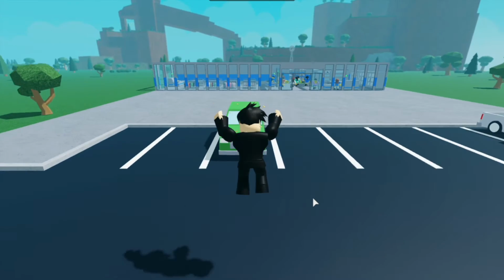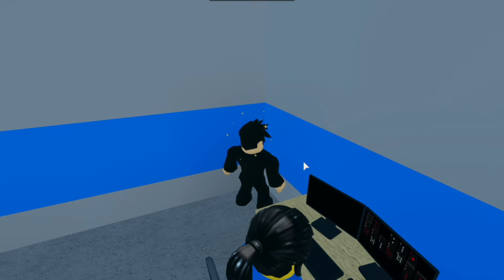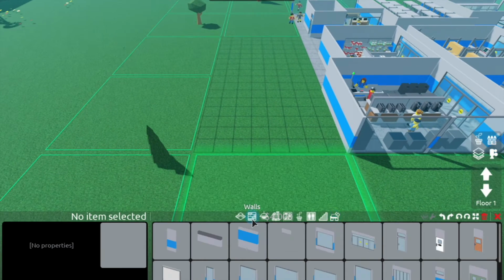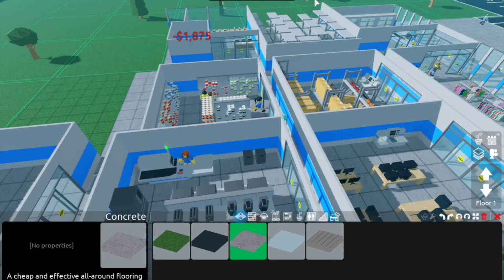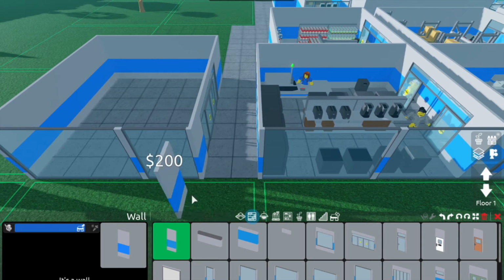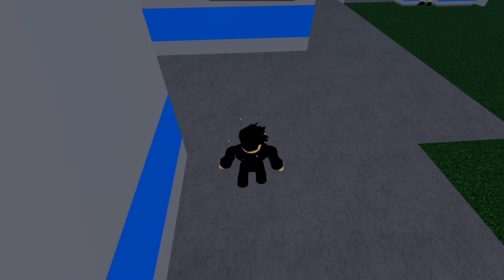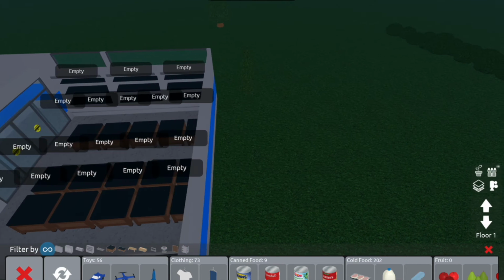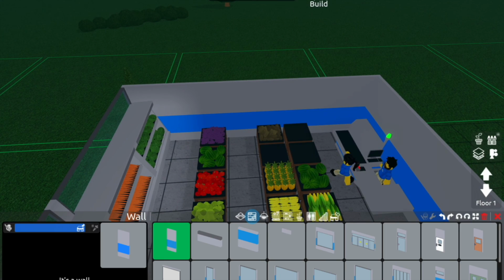Playing Retail Tycoon 2 I World Playz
In this video we will be playing Retail Tycoon 2.

Game Name- Retail Tycoon 2 Beta